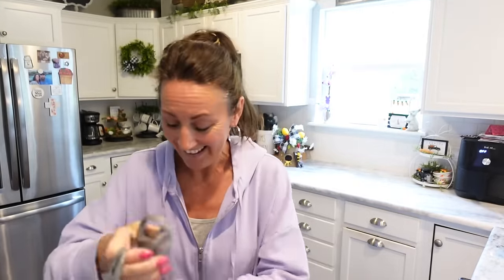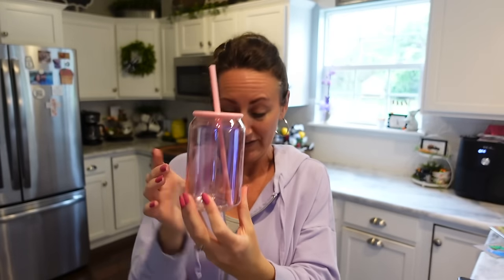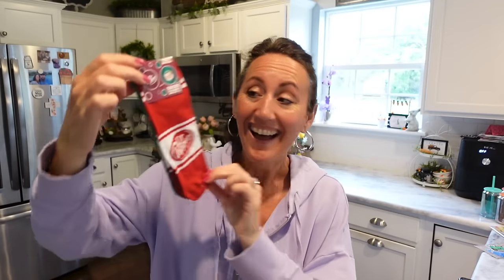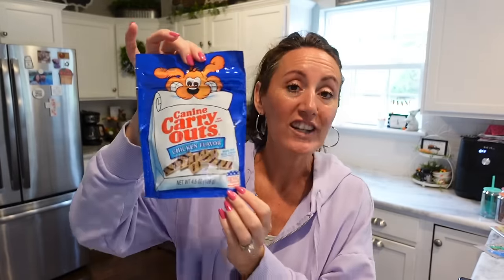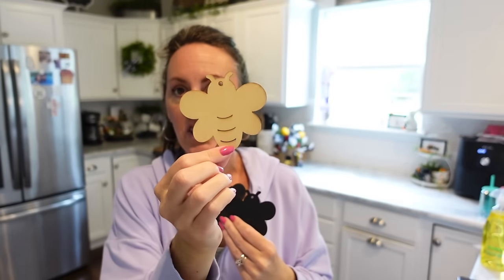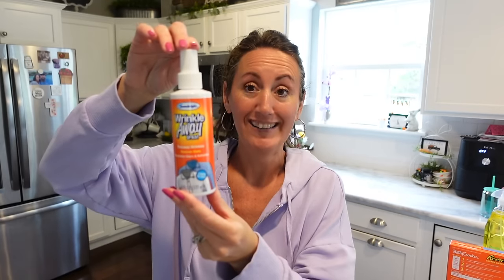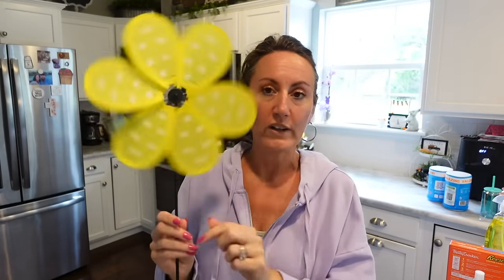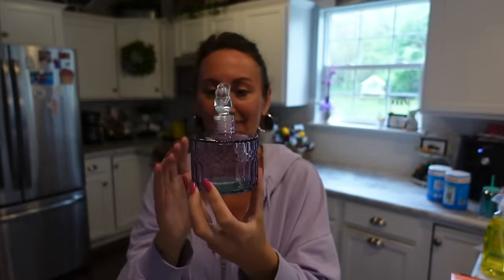Beautiful ✨NEW✨ $1.25 DOLLAR TREE HAUL | Never Seen Before Find!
Alright Y’all! Get Your Shopping Lists Ready 🛍️ Shocking New Finds!

✨VIDEOS✨